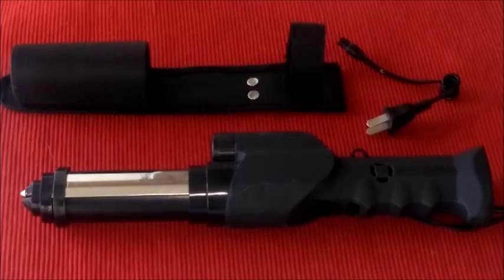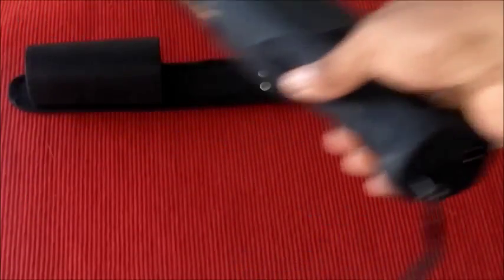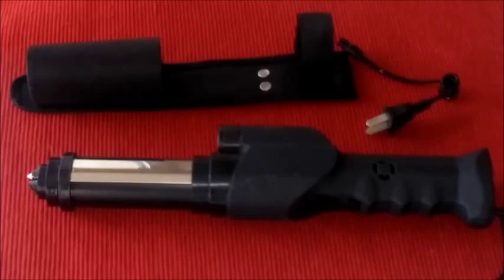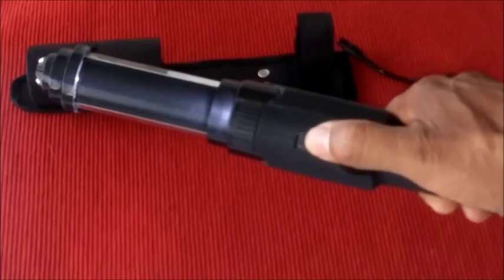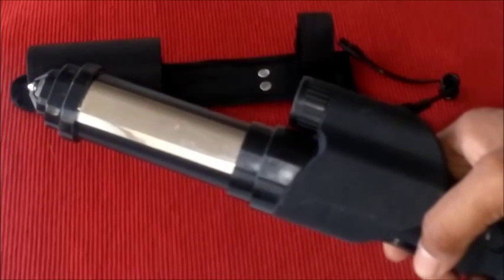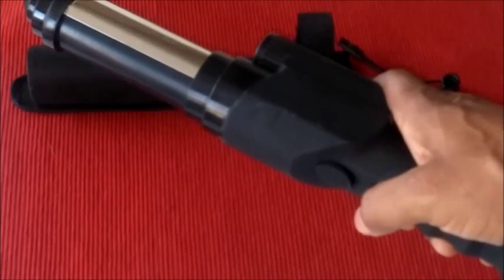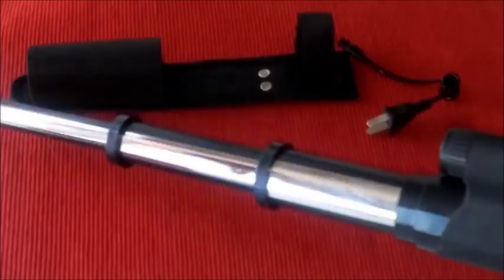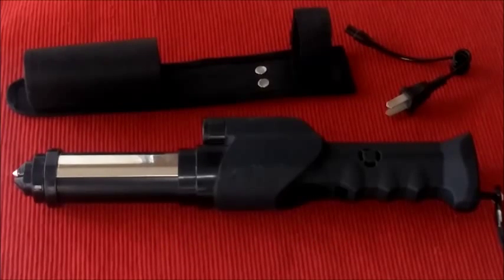Stun Master Telescopic Stun Baton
A quick introduction to the Stun Master Telescopic Stun Baton by FreedomFirstSecurity.com